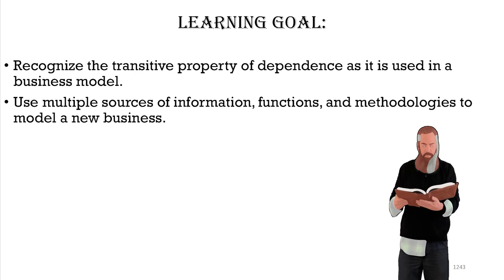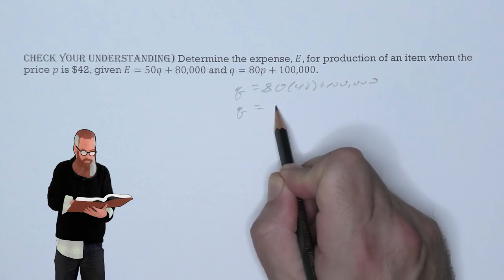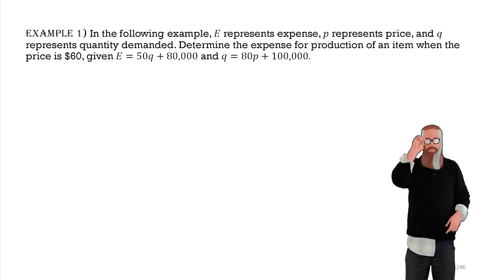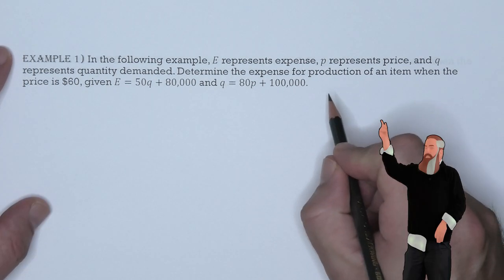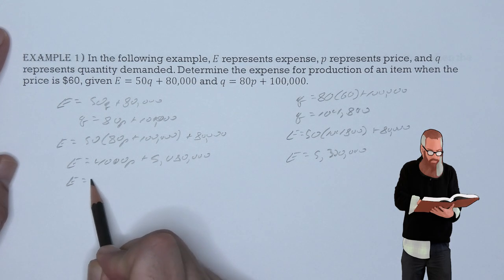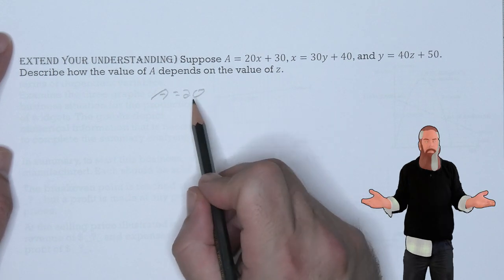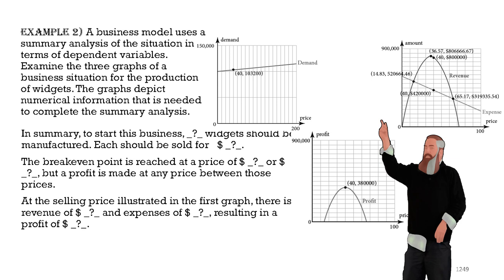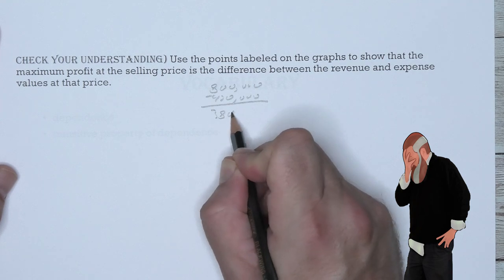Mathematically Modeling a Business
Mathematically modeling a business: Lesson 8 of 9 for the stock market

00:00 Intro

04:00 In the following example, E represents expense, p represents price, and q represents quantity demanded. Determine the expense for production of an item when the price is $60, given E=50q+80,000 and q=80p+100,000.

08:39 A business model uses a summary analysis of the situation in terms of dependent variables. Examine the three graphs of a business situation for the production of widgets. The graphs depict numerical information that is needed to complete the summary analysis In summary, to start this business, _?_ widgets should be manufactured. Each should be sold for   $ _?_. The breakeven point is reached at a price of $ _?_ or $ _?_, but a profit is made at any price between those prices. At the selling price illustrated in the first graph, there is revenue of $ _?_ and expenses of $ _?_, resulting in a profit of $ _?_.

Song: Lullaby
Artist: Owl Nest